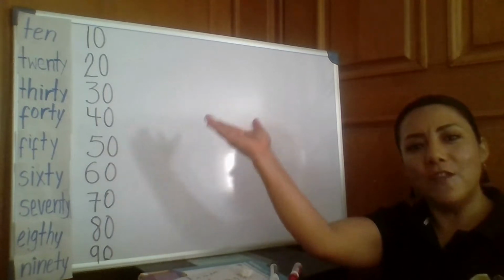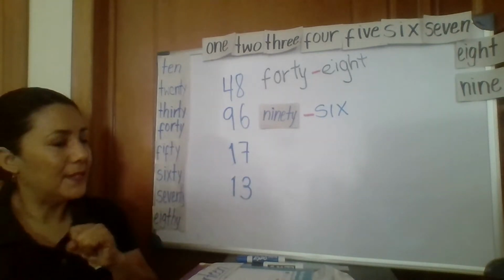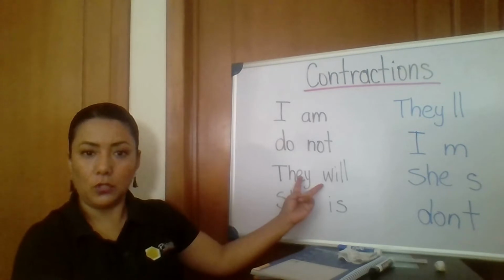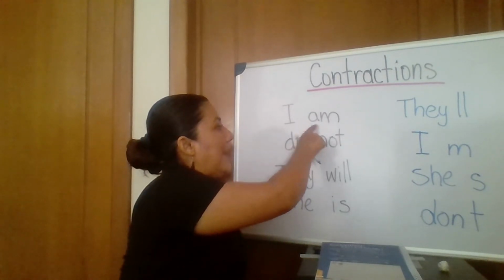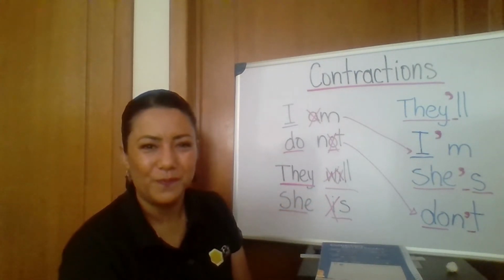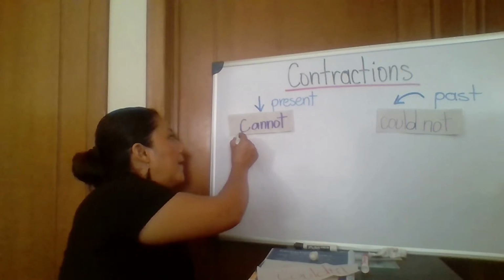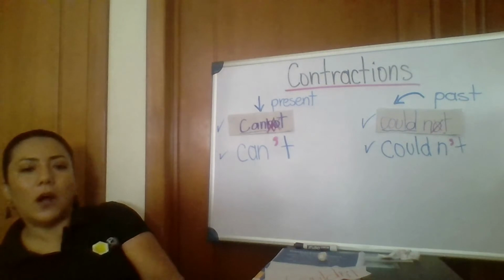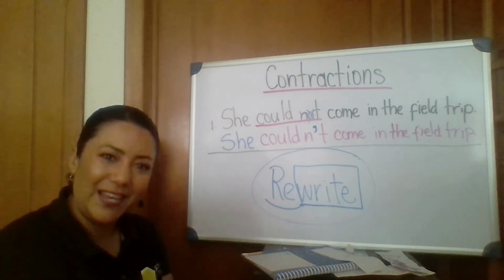3° Teacher Ara- Can´t and Couldn´t 1 to 100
3° Teacher Ara- Can´t and Couldn´t   1 to 100